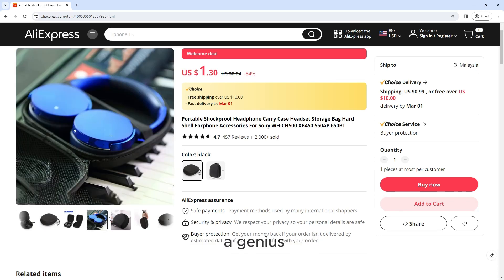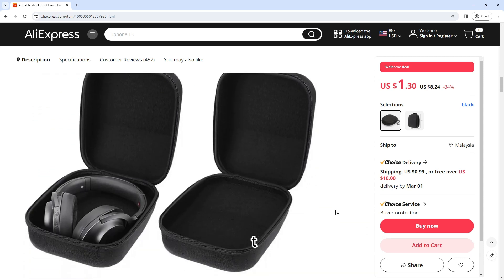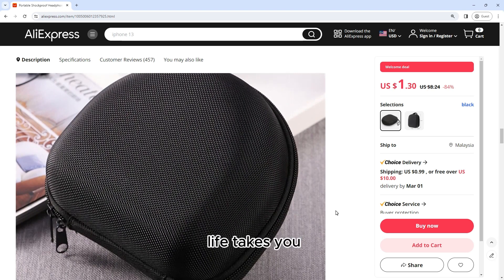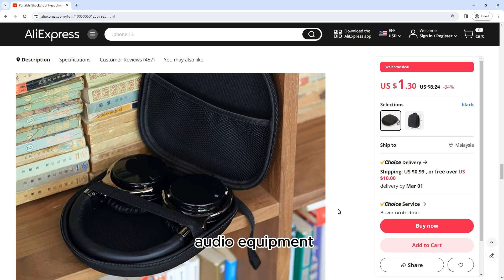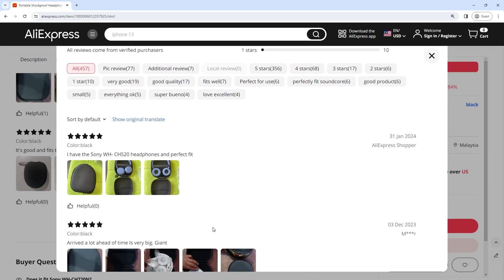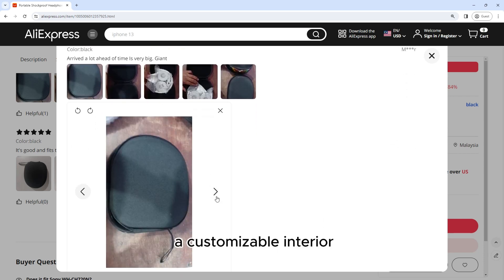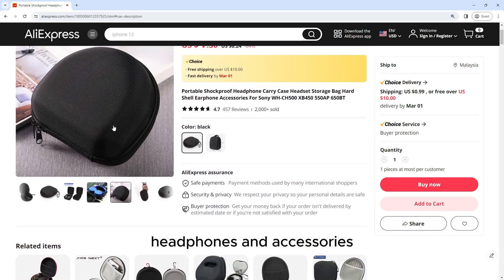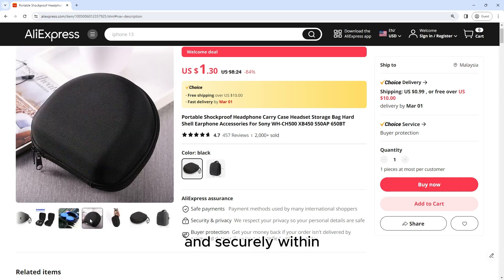Portable Shockproof Headphone Case Headset Storage Bag Hard Shell Earphone Accessories Sony WH-CH500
Portable Shockproof Headphone Carry Case Headset Storage Bag Hard Shell Earphone Accessories For Sony WH-CH500 XB450 550AP 650BT

/e/_DlbK845 Des138